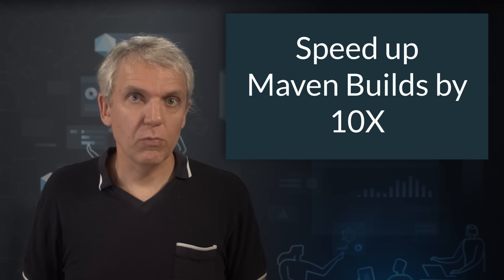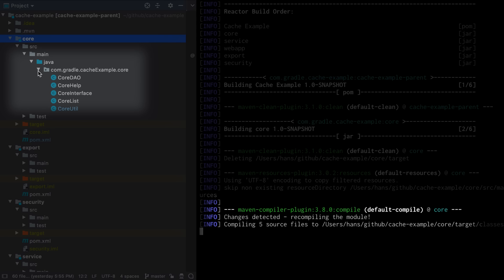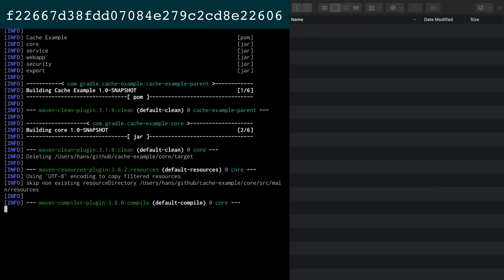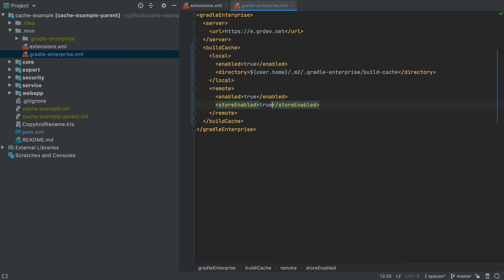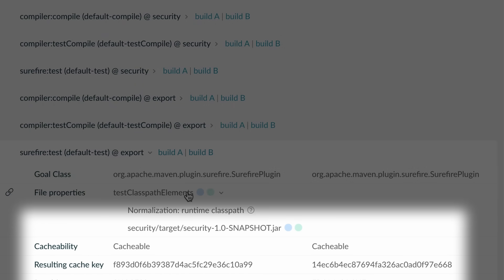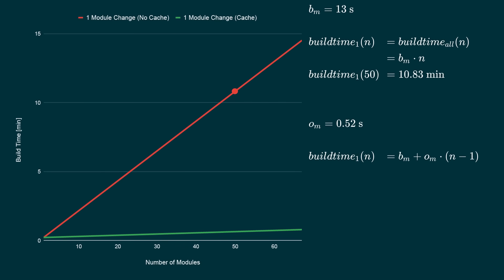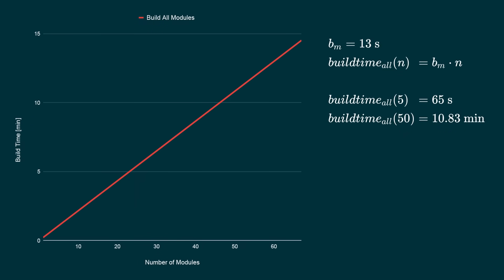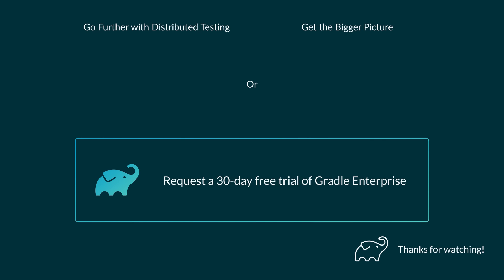Speed Up Maven Builds | Maven Build Cache Technology & Business Case Explained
Video Description:

Maven builds are unnecessarily slow. This video explains in an in-depth, methodical way how the Develocity Maven Build Cache speeds up Maven builds and tests. It also introduces a mathematical model for quantifying the compelling productivity and financial benefits your organization will realize by achieving faster feedback cycles and more efficient use of compute resources. Finally it elucidates the beneficial relationship between modularization, build speed and caching.

The video is targeted at developers interested in making their teams more productive and for Build/CI engineers interested in using CI resources more efficiently. Even advanced engineers will find this video thought-provoking and well worth their time.

Specifically, this video will walk you through how Maven Build Cache allows you to reuse unchanged output from previous local and remote builds to avoid executing Maven goals unnecessarily. These include compile and test goals as well as goals like Javadoc, JAXB, Checkstyle and JaCoCo. It will then become clear how this speeds up local and CI builds since cycles are not wasted re-building components from scratch that are unaffected by new code changes.

The business case is then developed and evidence provided for how this could mean giving every developer back half a day per week or more in lost productivity and for your company how this can mean millions of dollars of additional engineering capacity—not to mention increased software quality and faster time-to-market.  The video references how the Develocity build cache saves the Spring Boot team 75 minutes of execution time for every CI build they run and asserts that it is not uncommon for Maven users to reduce average build times by 90%.

IF AFTER WATCHING THIS VIDEO YOU WOULD LIKE TO TRY DEVELOCITY BUILD CACHE FOR MAVEN OR GRADLE BUILD TOOLS, TO REQUEST A TRIAL.

Table of Contents:
00:00:00 - Video Goals
00:00:31 - Maven Build Structures
00:00:55 - Example Maven Build Performance Baseline
00:02:07 - Re-using Maven Outputs
00:02:35 - Explaining Cryptographic Hashes and Cache Keys
00:03:34 - Applying the Develocity Maven Extension
00:04:38 - Running a Build with the Develocity Maven Extension
00:06:02 - Running a Build with the Maven Build Cache Seeded
00:06:55 - Running Maven Build Cache as a Remote Service
00:08:53 - The Impact of Interdependent Modules on Maven Build Cache
00:10:03 - Maven Goals Marked Not Cacheable
00:11:06 - Build Time Scalability & Number of Modules
00:12:59 - Calculating the Savings from Build Time Reductions
00:13:52 - Calculating the Savings from Compute Load Reductions
00:14:06 - Benefits from Faster Feedback Cycles
00:14:43 - The Effects of Maven Build Cache on Very Large Modules
00:15:09 - The Effect of Modularization on Maven Build Cache
00:16:34 -  Maven Build Cache Business Case

To learn more about Faster Feedback Cycles, check out this playlist

Use this URL to share